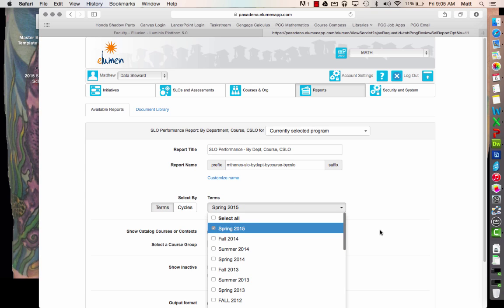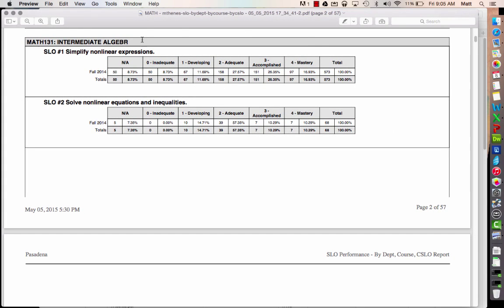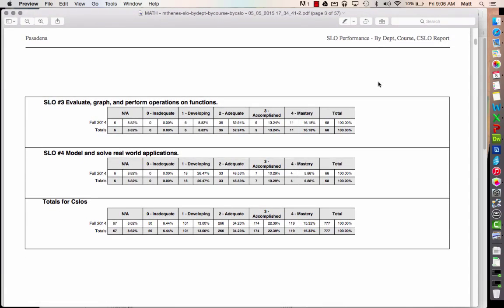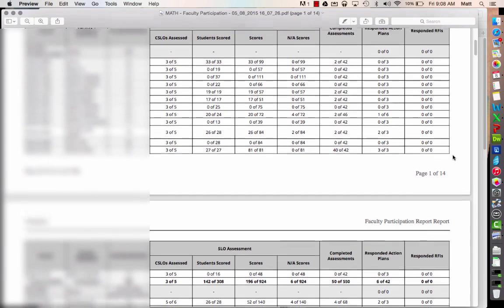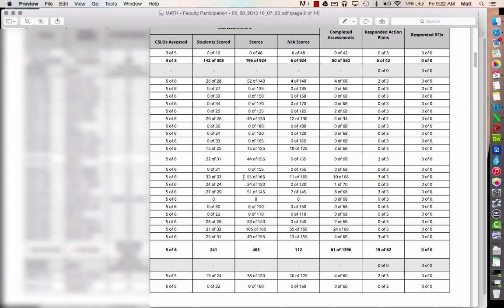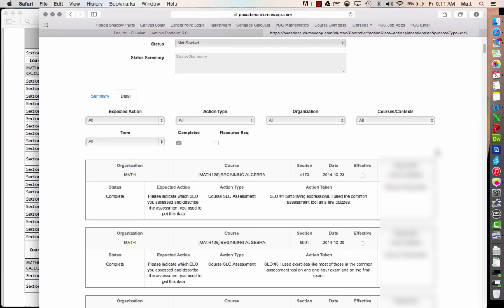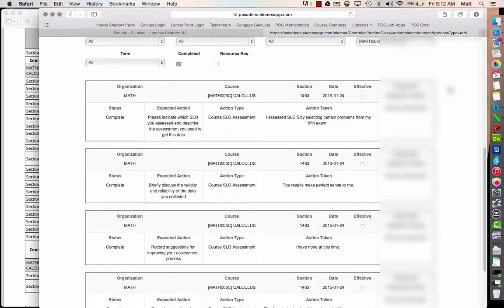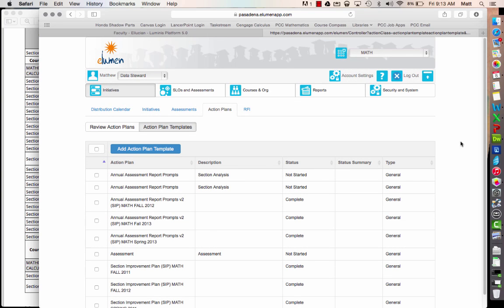Getting Data From eLumen